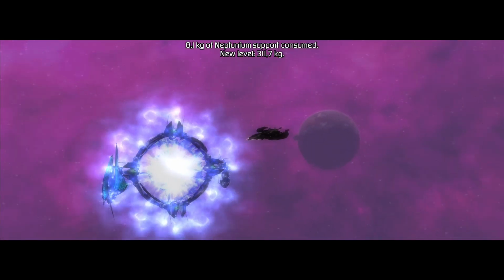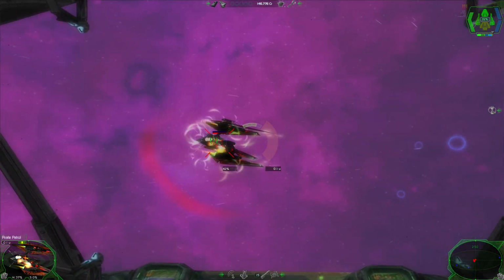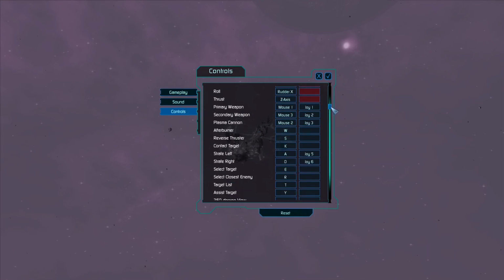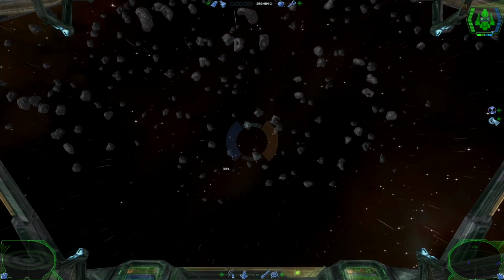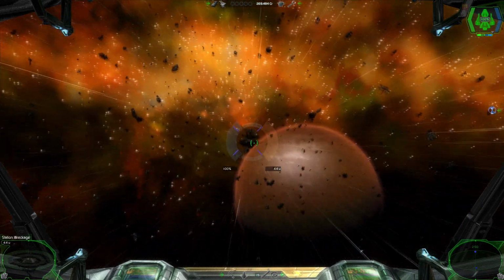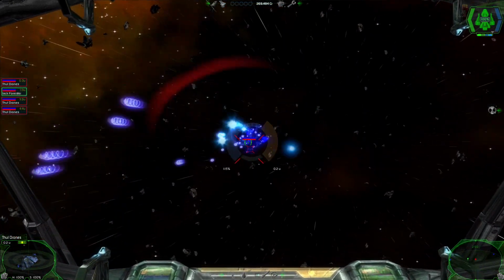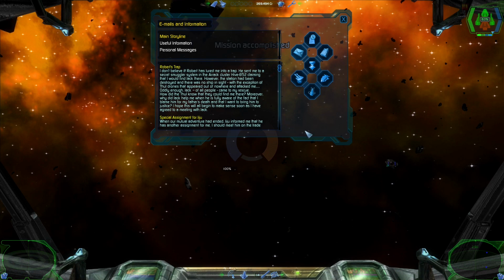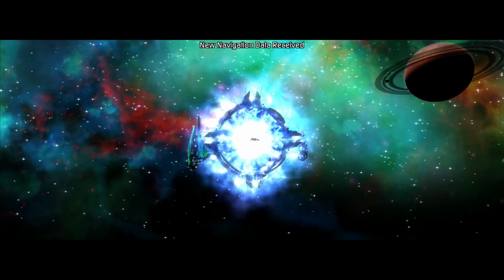Darkstar One (Ep100 - S) Finally: Jack Forrester